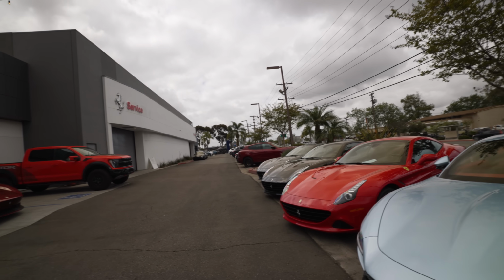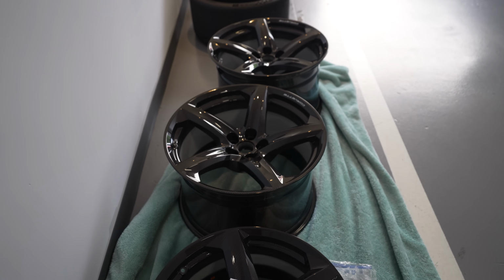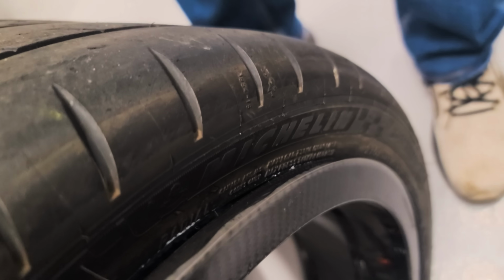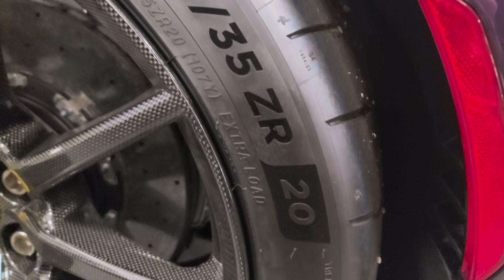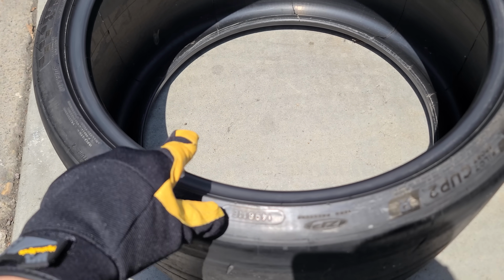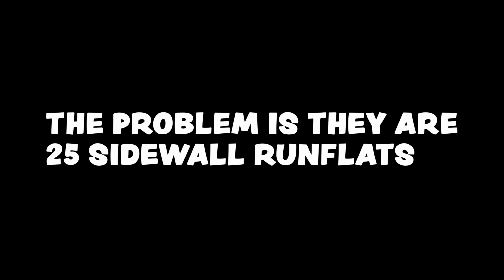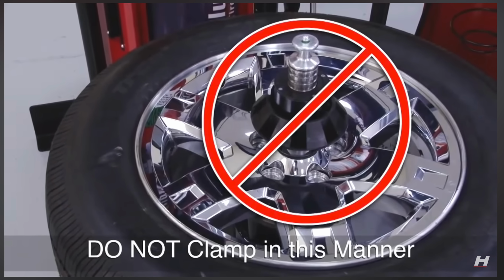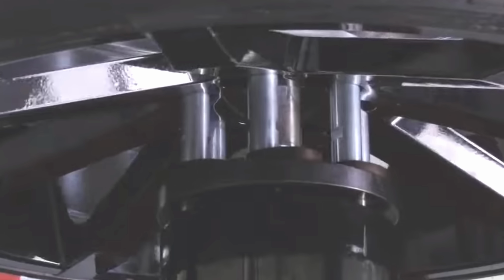Chevy Dealers WON'T FIX My Z06! So I Went To Ferrari!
I cannot find a single Chevrolet dealership in Southern California that will work on my C8 Z06...